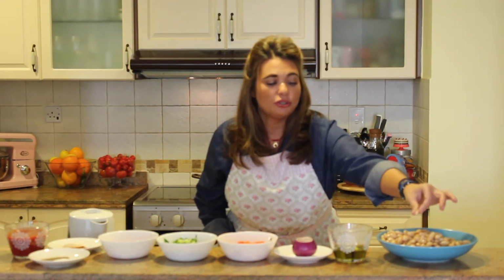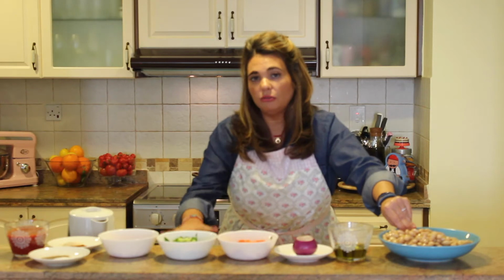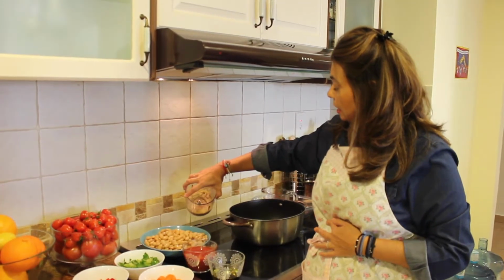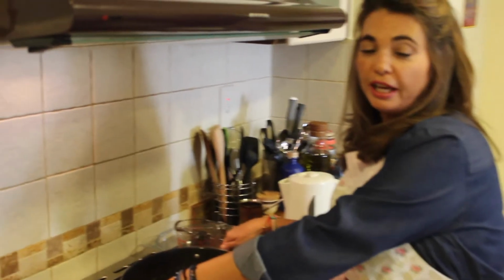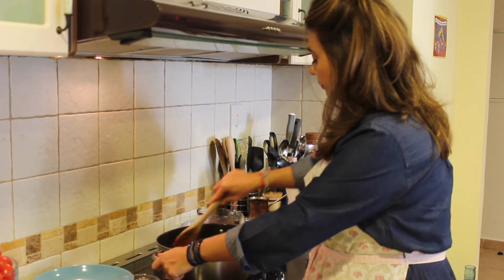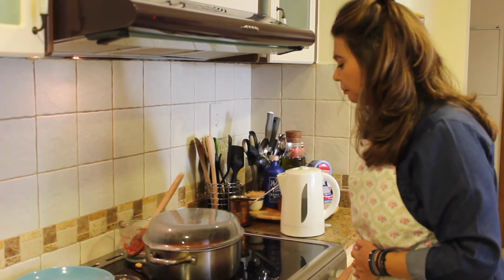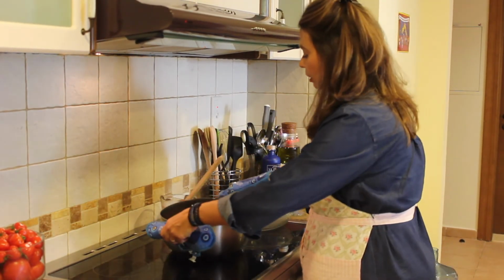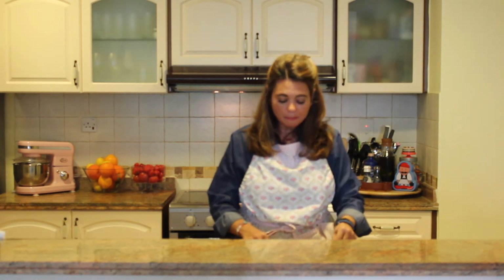Greek Butter Beans ( γίγαντες ) | Nina In The Kitchen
Make sure you turn on your post notifications to know every time I upload a new video!

 Don't worry Pizza is coming  soon with a special guest star!